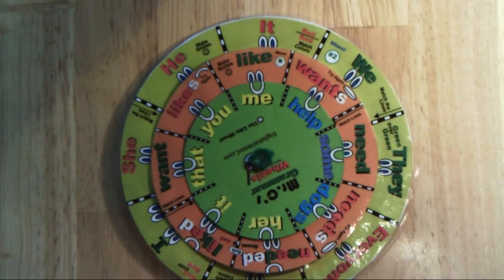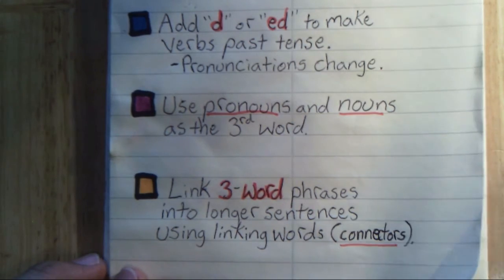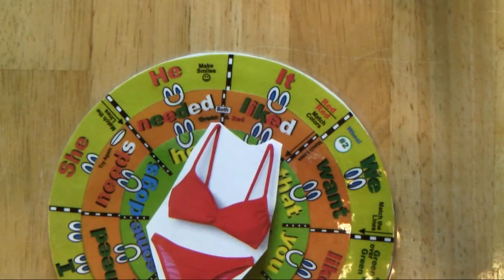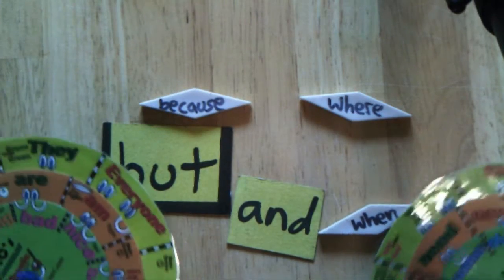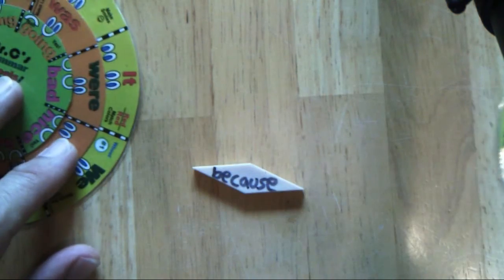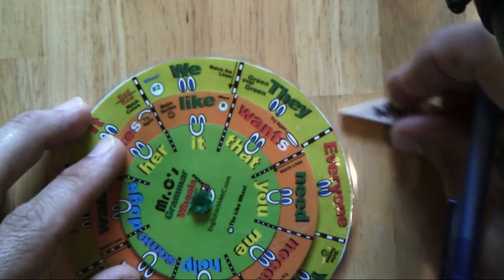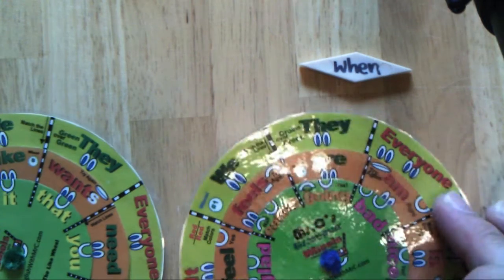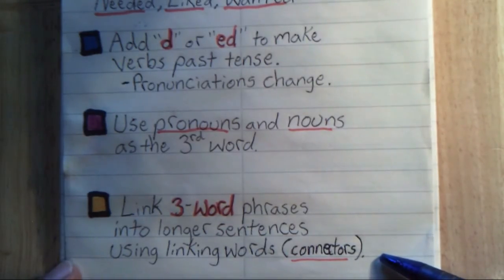Connect phrases with two Grammar Wheels to make longer sentences.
Wheel 2, The Like Wheel, moves on to new past and present tense grammar points using verbs of personal necessity and taste.